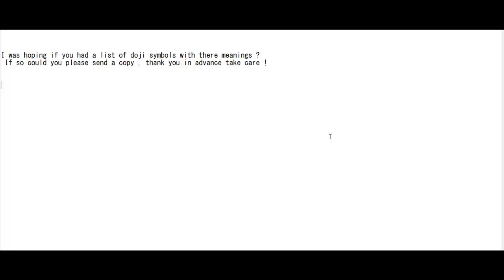a list of doji symbols with there meanings in effect the stock has closed pretty much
A Doji pattern indicated by the Open and Close being equal or almost equal